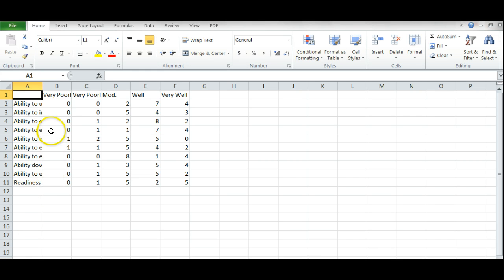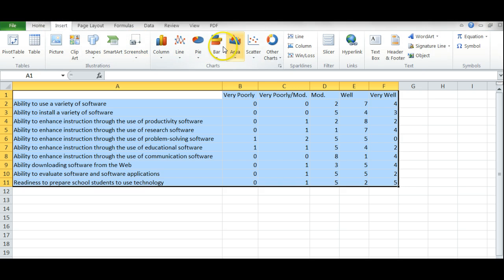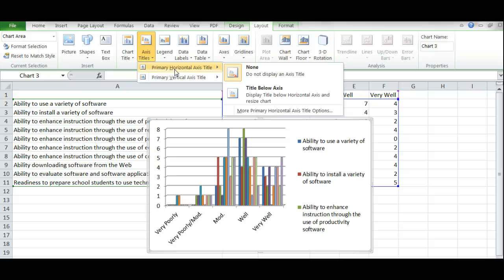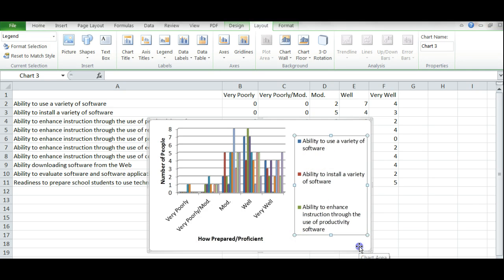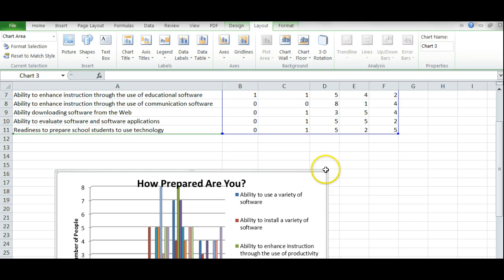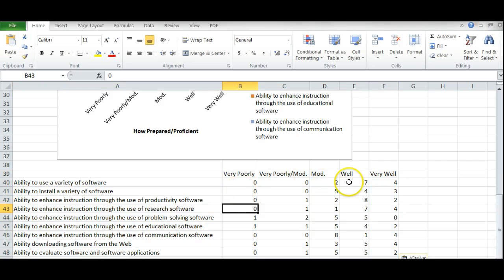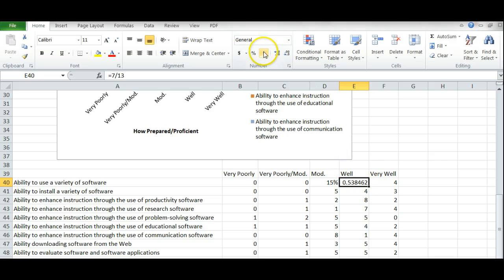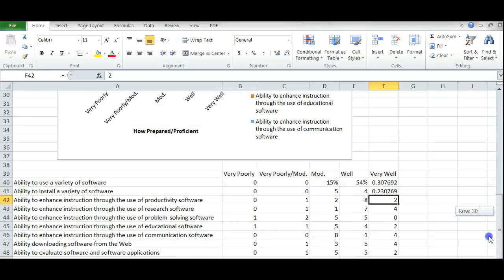Microsoft Excel 365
How to make a graph from data.